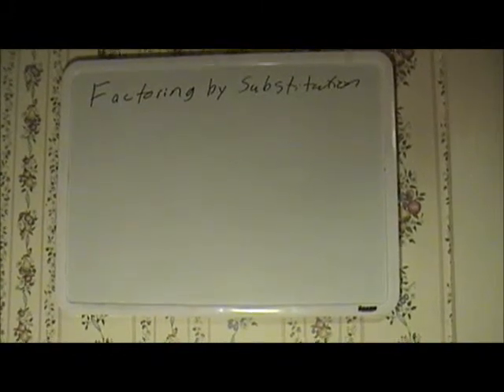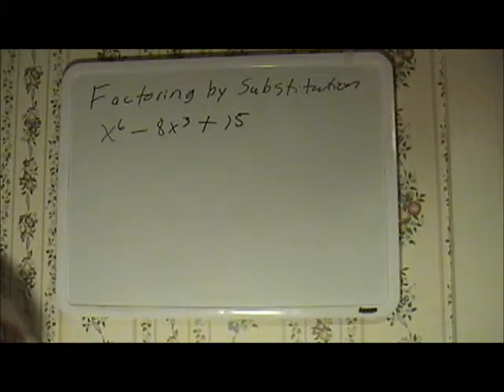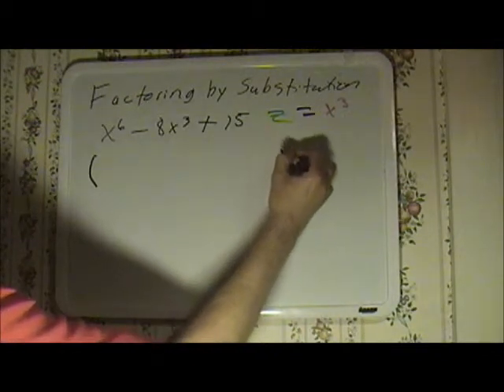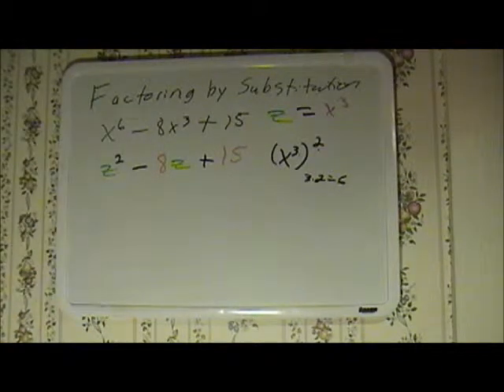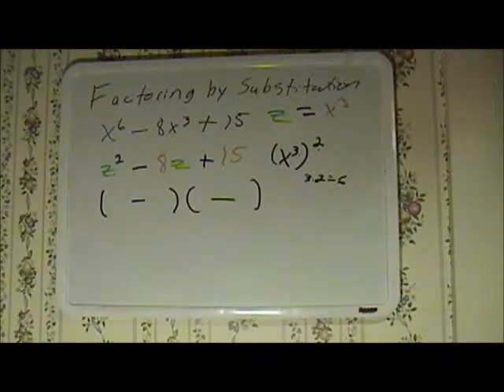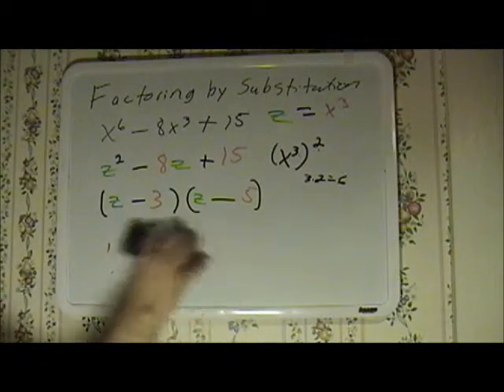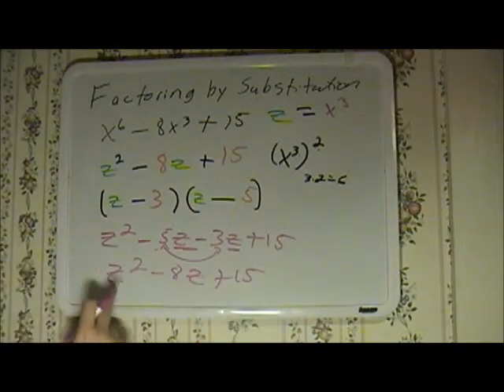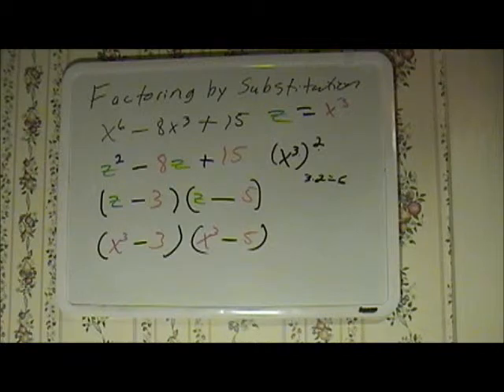Factoring by Substiution